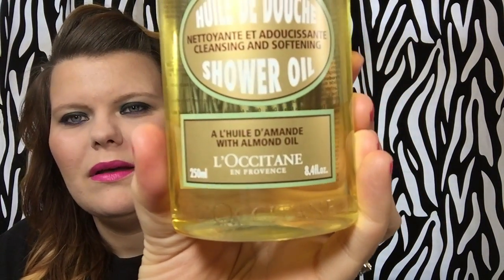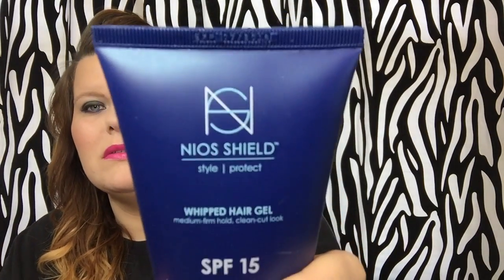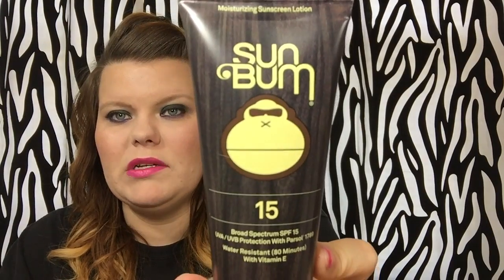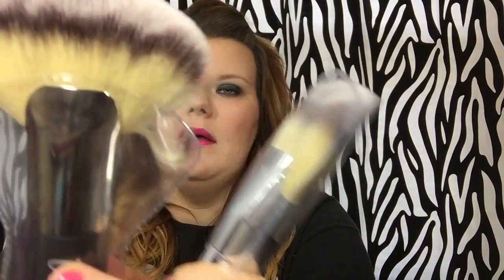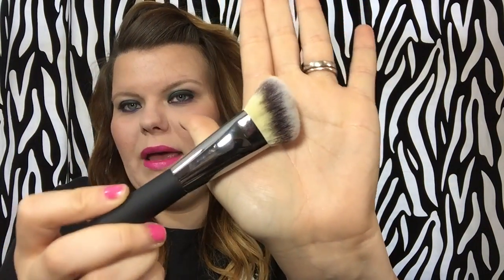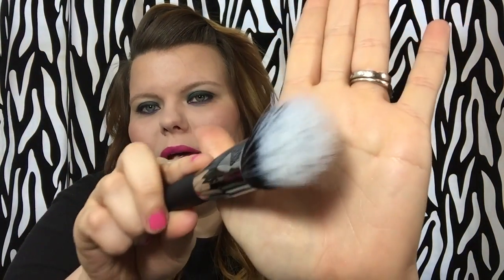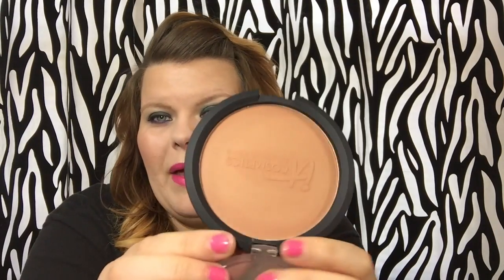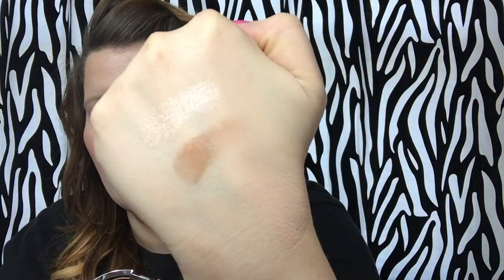What's new in Beauty-Drugstore and High End!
Open Me💄Watch in Hd💄Open Me💄Watch in Hd💄Open Me💄
What I Got in the Mail for Review! Hope you enjoy!

If you like to shop online like Sephora,Ulta, and Amazon (many many more) you can get money back with Ebates!

On occasion I accept products for review consideration. This does not change my opinion about products I am always honest with you in my reviews. If it isn't something I would buy with my own money, I would never EVER suggest it to you!